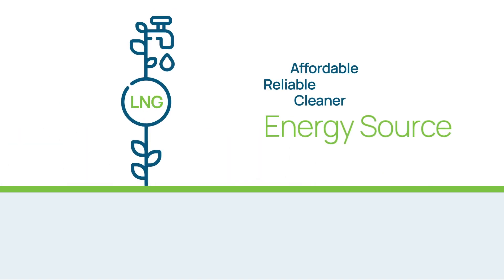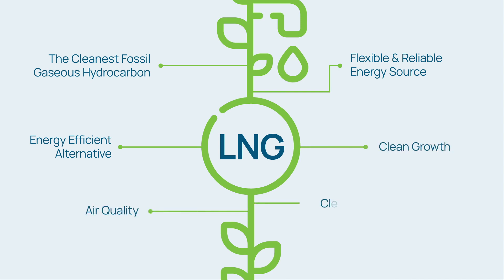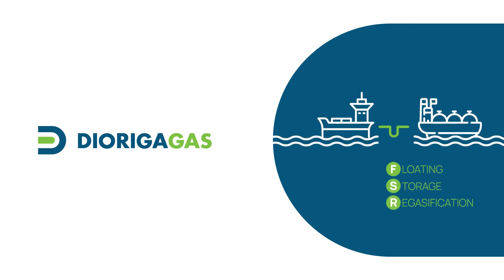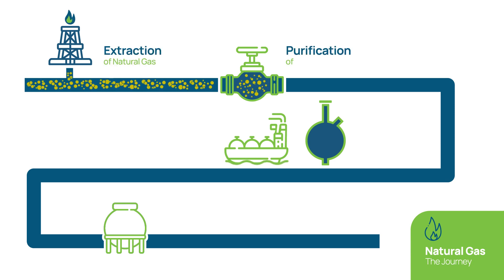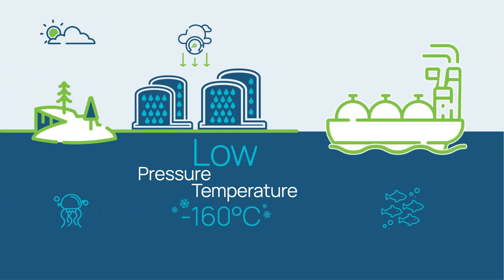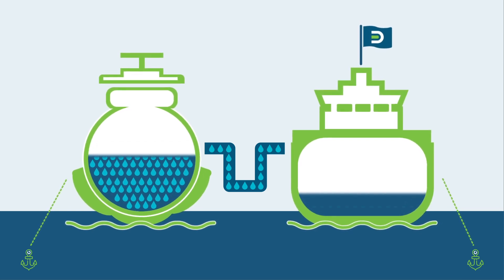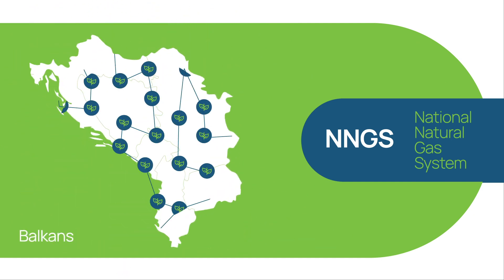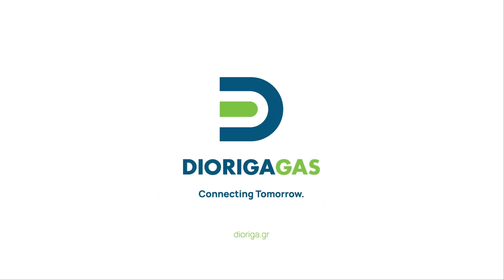DIORIGA GAS Project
Dioriga Gas, member of the Motor Oil group, and DESFA SA – Hellenic Gas Transmission System Operator signed on Wednesday June 16th 2021 the Advanced Reservation of Capacity Agreement (ARCA) for the construction of the connections between the planned floating storage and regasification unit (FSRU) of DiorigaGas, which is set to be developed by the subsidiary of MotorOilHellas in the Gulf of Corinth and the National Natural Gas Transmission System, owned and operated by DESFA.